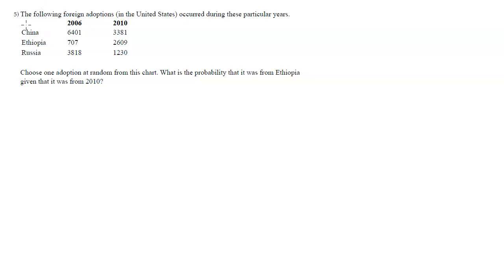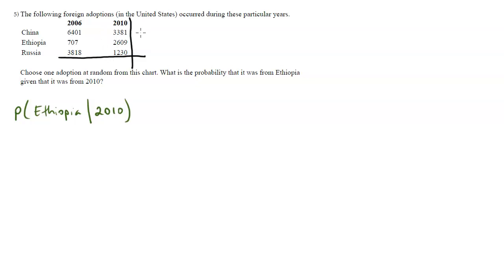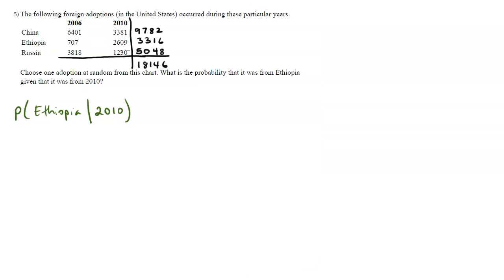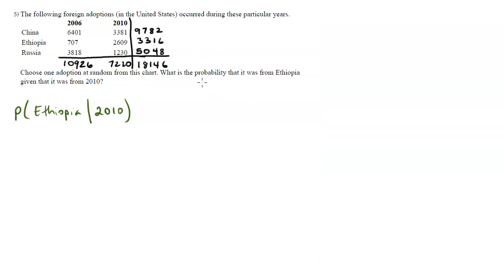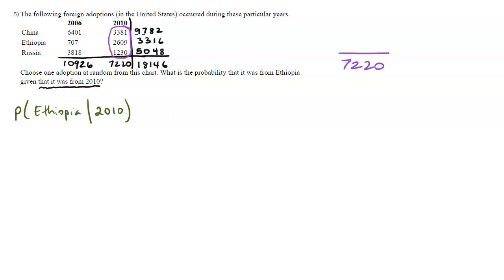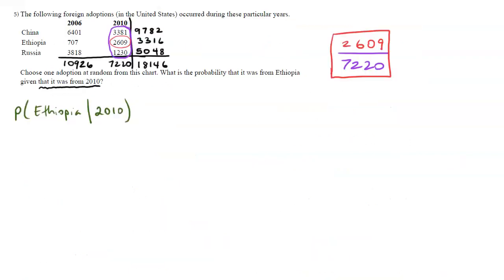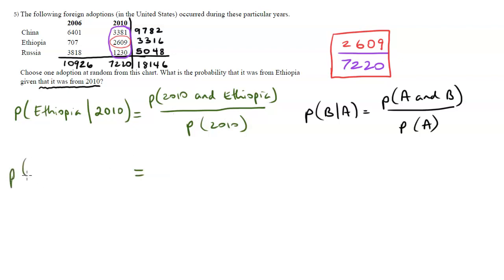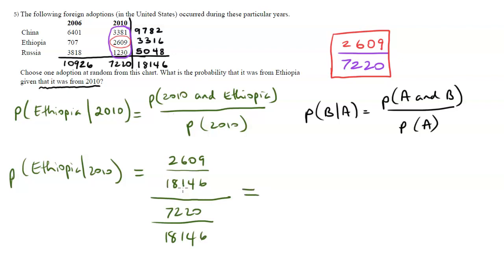5 ~ Exam 2 Review